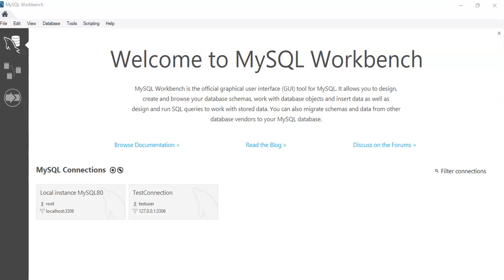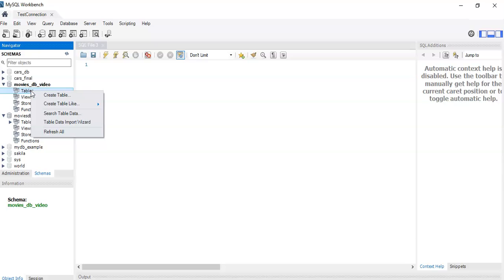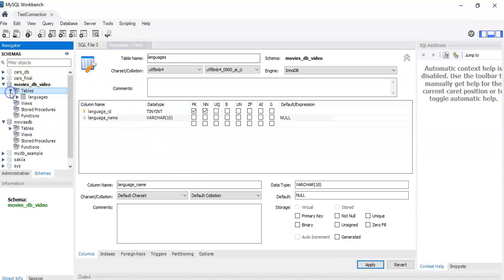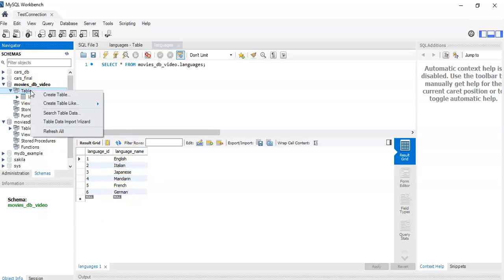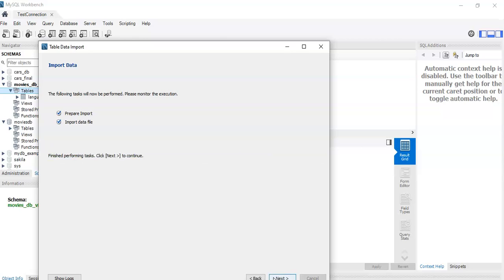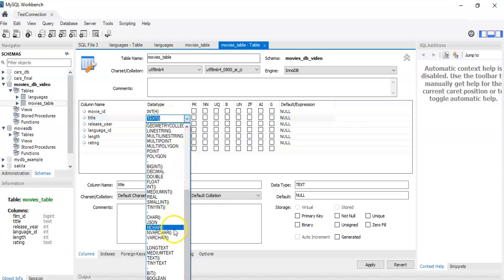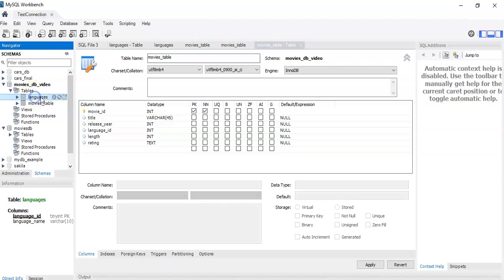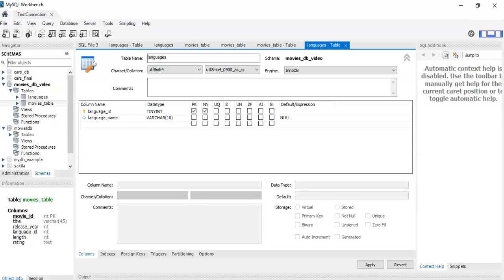Creating a new schema and importing data from csv file on MySQL Workbench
Starter video for setting up Lab 10